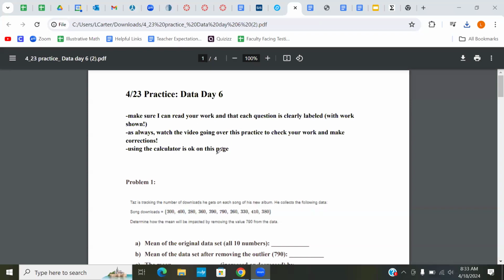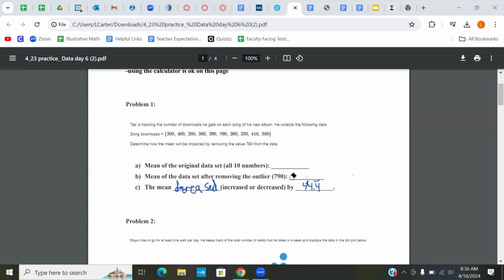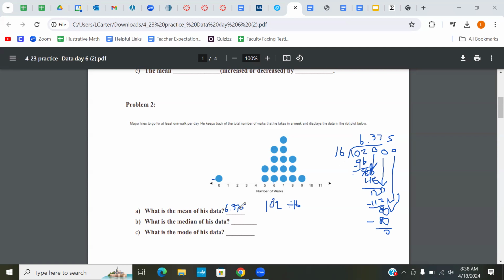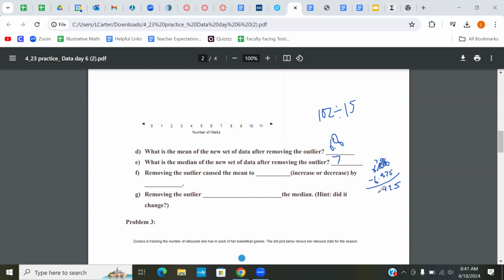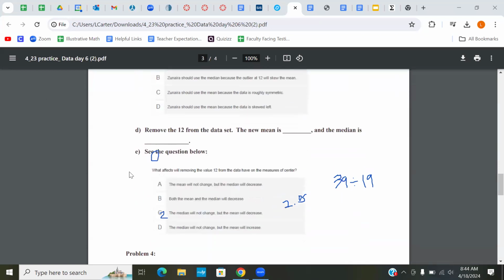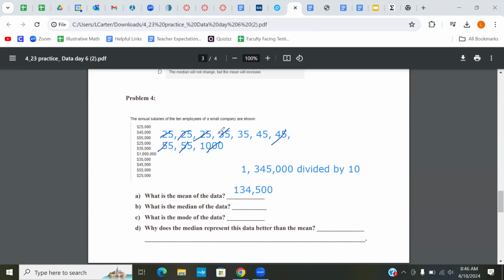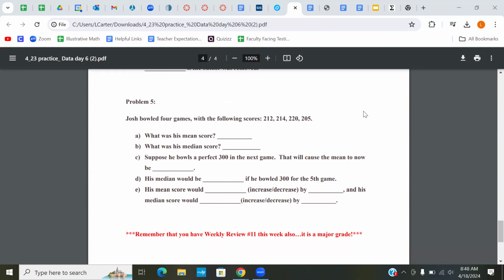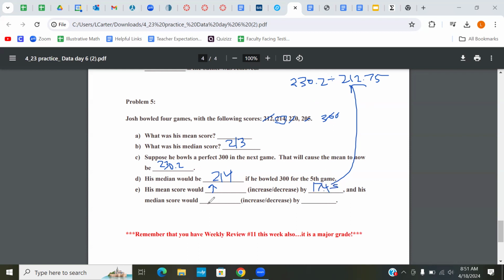4/23 Data Day 6